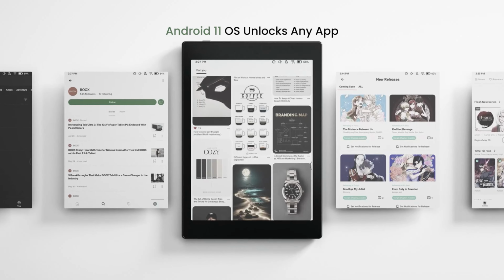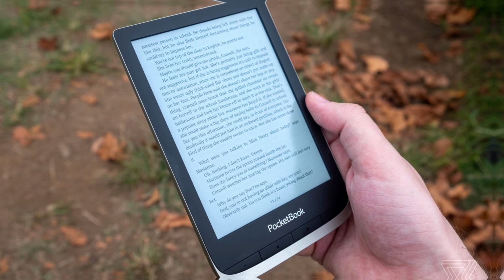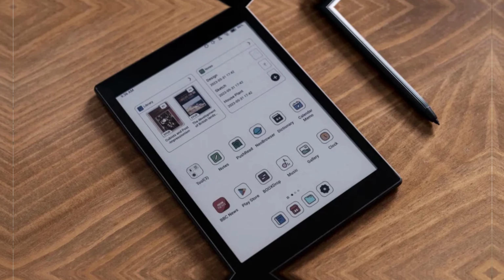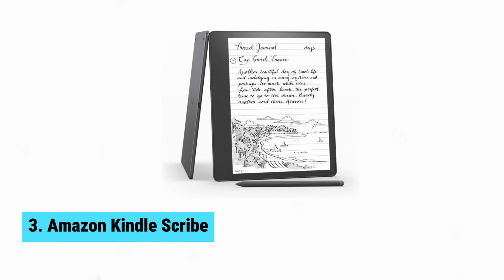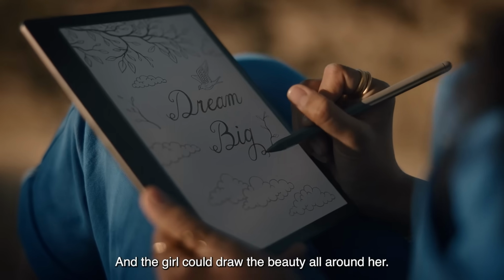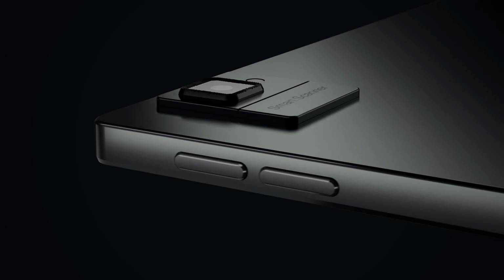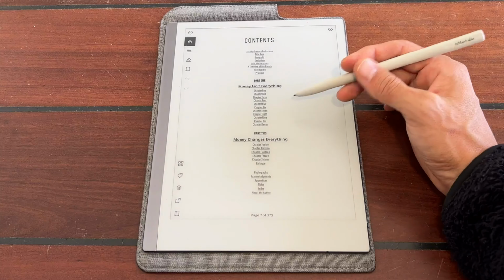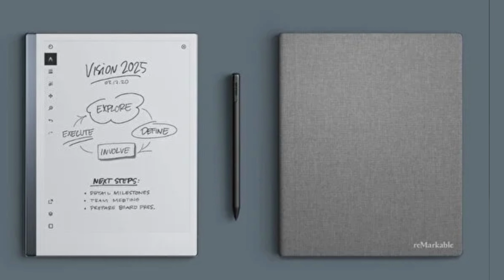Best E-Ink Tablets 2024 | Which E-Ink Tablet Should You Buy in 2024?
➡ Links of the Best E Ink Tablets we listed in this video.

👉1. reMarkable 2 - Best Overall E-Ink Tablet

👉2. Boox Ultra C Pro - Best Color E-Ink Tablet

👉3. Amazon Kindle Scribe - Best E-Ink Tablet for Note Taking

👉4. Onyx Boox Tab Mini C - Most Portable E-Ink Tablet

👉5. PocketBook E-Book Reader - Best Budget E-Ink Tablet

00:00 Intro
00:50 PocketBook E-Book Reader
02:09 Onyx Boox Tab Mini C
03:49 Amazon Kindle Scribe
05:02 Boox Ultra C Pro
06:36 reMarkable 2
08:00 Outro

Enhance your reading and note-taking experience with the best E-Ink tablets of 2024! 📚✨ Leading the selection is the reMarkable 2, recognized as the best overall E-Ink tablet for its exceptional performance and sleek design. For those who love vibrant displays, the Boox Ultra C Pro is the best color E-Ink tablet, bringing your content to life. The Amazon Kindle Scribe shines as the best choice for note-taking, combining functionality with a user-friendly interface. If portability is your priority, the Onyx Boox Tab Mini C stands out as the most portable E-Ink tablet. Lastly, the PocketBook E-Book Reader is the best budget option, offering great features at an affordable price.